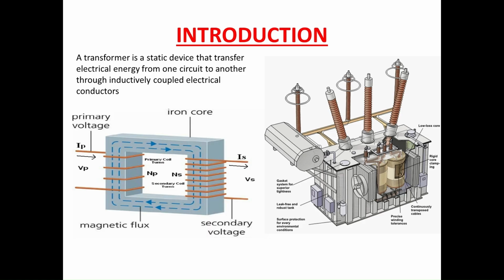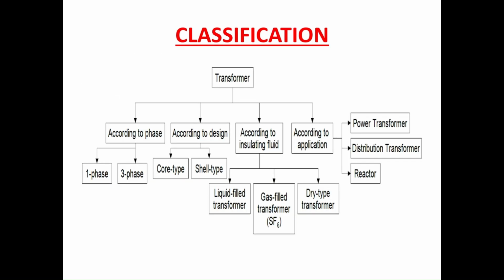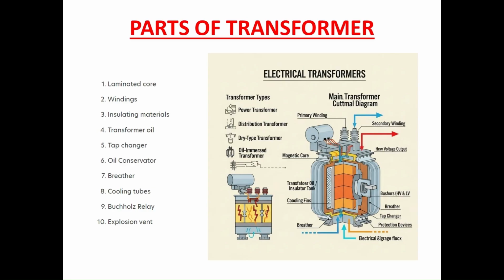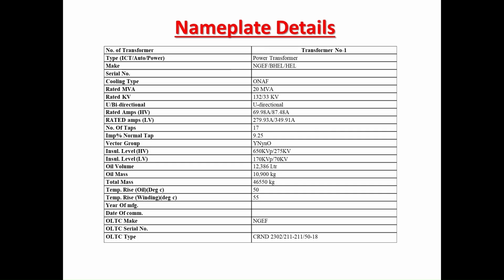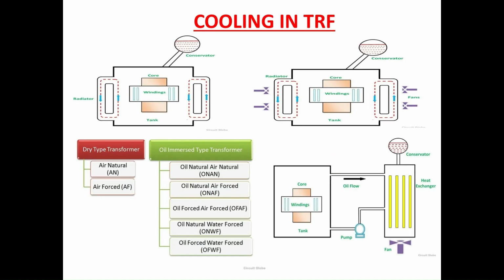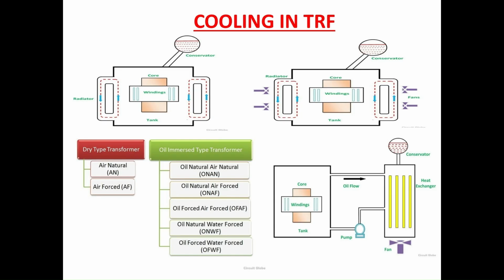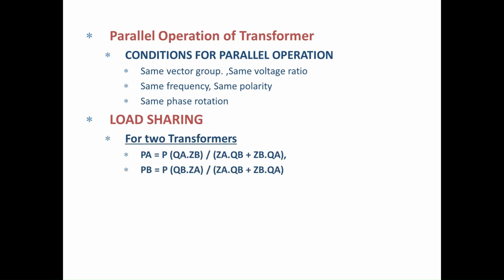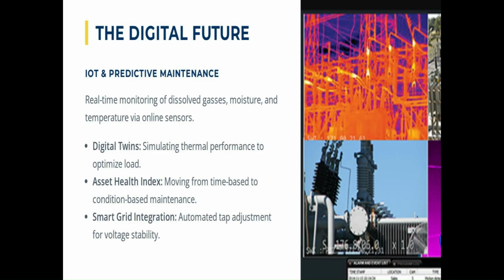Power Transformer _Practical Insights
electricalbytes 🔹 Topics Covered

What is a Power Transformer?
Working Principle of Transformer
Electromagnetic Induction Explained
Main Components of a Transformer
Core
Windings
Transformer Oil
Conservator Tank
Breather
Bushings
OLTC (On Load Tap Changer)
Radiators and Cooling System
Transformer Ratings and Nameplate Details
Cooling Methods (ONAN, ONAF, OFAF, OFWF)

Electrical Engineers
Substation Operators
Maintenance Engineers
Power Utility Professionals

💡 By the end of this video, you will gain a practical understanding of power transformer operation, protection, testing, and maintenance in modern substations.